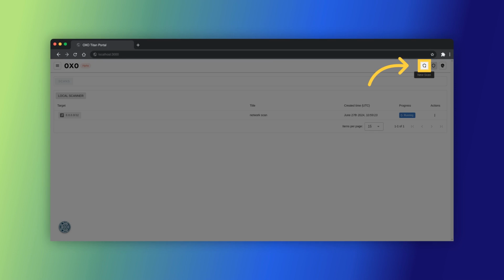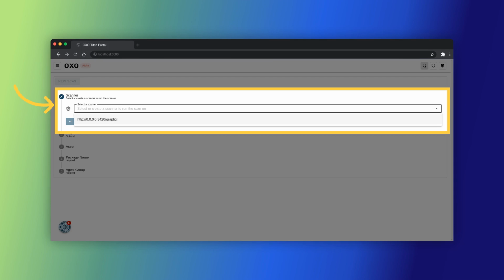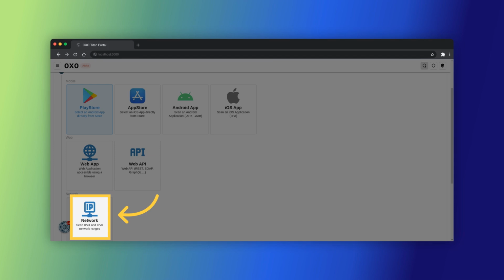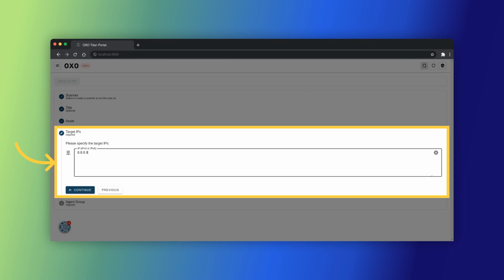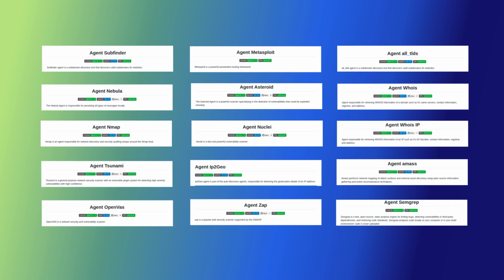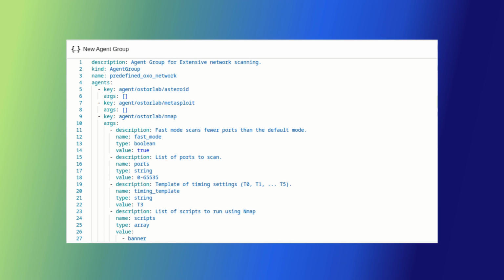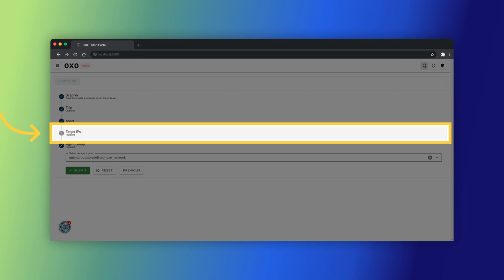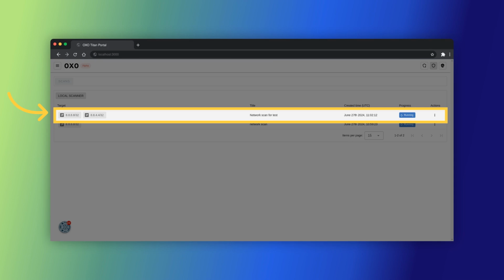OXO UI How to run a new netowrk scan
Effortlessly run network scans with Oxo UI: This tutorial guides you through selecting scanners, specifying scan details like target IPs and agent groups, and submitting for execution. Modify settings at any stage for tailored scans.

0:00 Intro
0:16 Accessing the Run Scan Page
0:37 Scan Details: Scanner Selection
0:46 Scan Details: Title
1:00 Scan Details: Asset
1:24 Scan Details: Agent Group
1:34 Explanation of Agent Groups
2:13 Modifying Options
2:28 Submitting the Scan
2:36 Summary